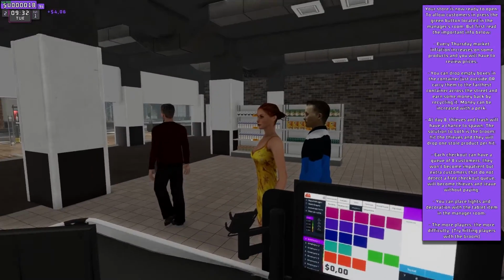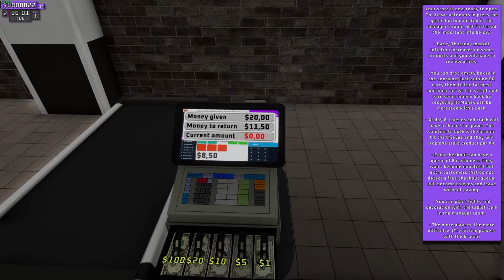How To Return Current Change Amount In Supermarket Together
Need to return or refund an amount in Supermarket Together? Here are some key questions to guide you through the process:

Where is the register or cashier area in your store?
How do you access the register interface?
How can you find the specific transaction or sale you need to return?
Is there a transaction history or recent sales list available?
What options are available for processing a return or refund?
Is there a specific button or menu for returns?
How do you input the exact amount you want to return?
What precautions should you take to ensure the amount matches?
How do you confirm the return?